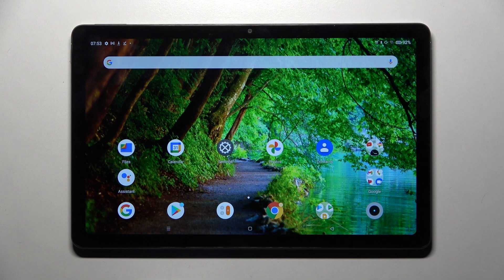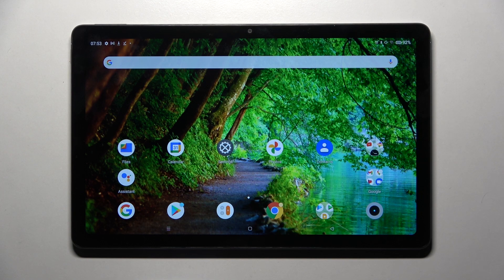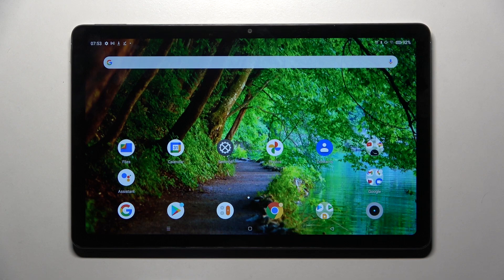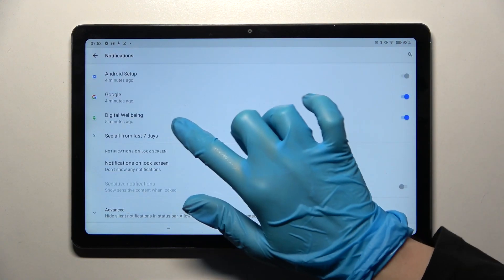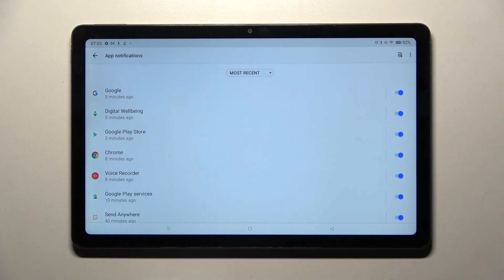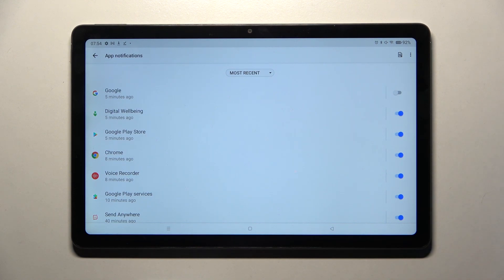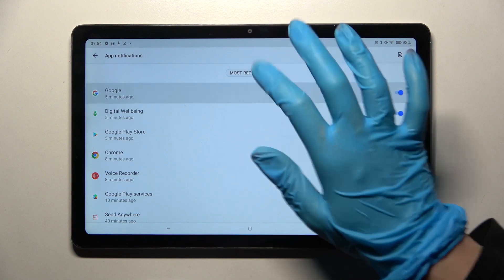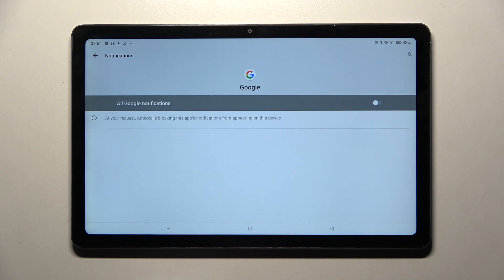How to Block Apps Notifications in Realme Pad - Switch On / Off Apps Notifications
Did you know that after accessing proper Settings on Realme Pad, you are able to Block Notifications from apps of your choosing? If you are interested in accomplishing that, then we are here to help you! Just follow all steps left by our expert in the video above, pick apps from which you don’t want to receive notifications, and enjoy perfectly adjusted pop-ups on your tablet. Let’s begin!

How to Personalize Notifications in REALME PAD? How to Set up Notification Content in REALME PAD? How to Customize Lock Screen Notifications in REALME PAD? How to Enable Notification Settings in REALME PAD? Where to Find Notification Settings in IN REALME PAD? How to Manage Notification in REALME PAD?